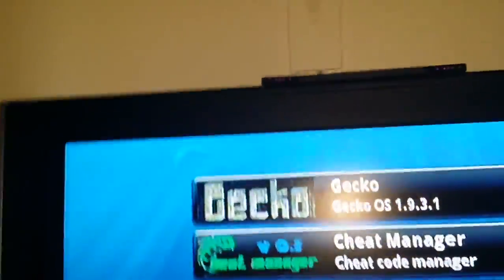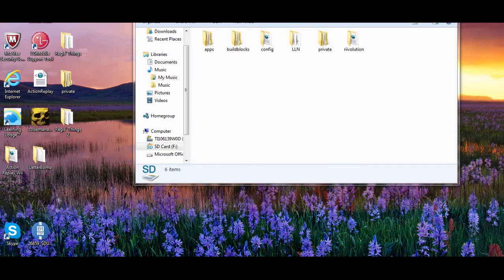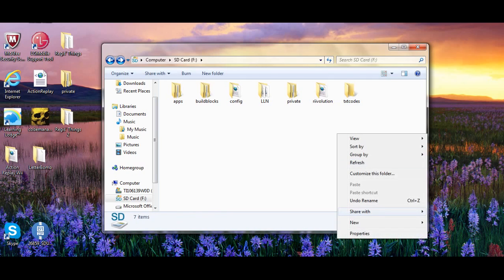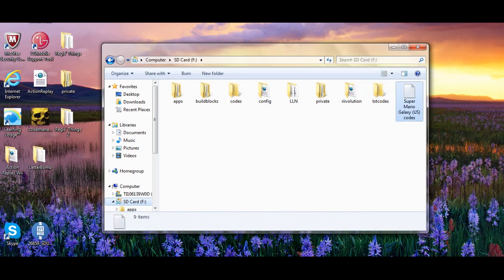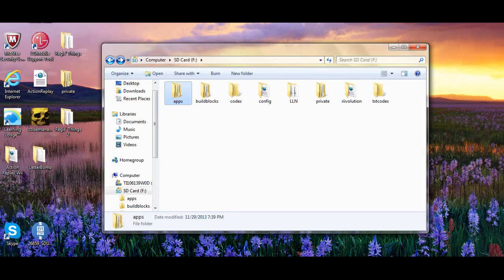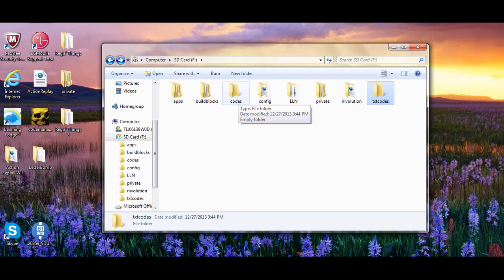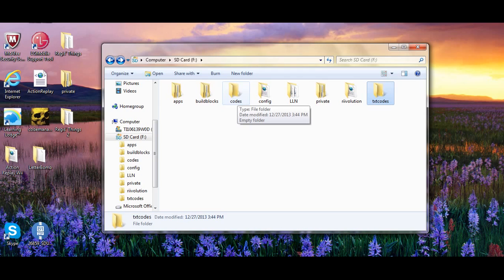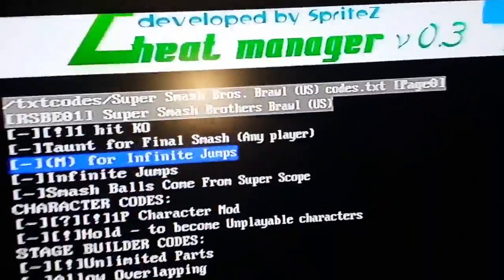How to Use v0.3 Cheat Manager app on Wii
Learn how to use SpriteZ's Cheat Manager v0.3 RIGHT HERE!

If you want to get .txt codes, download them from my website!:
You can download text codes preloaded with all the codes you need to beat the game!